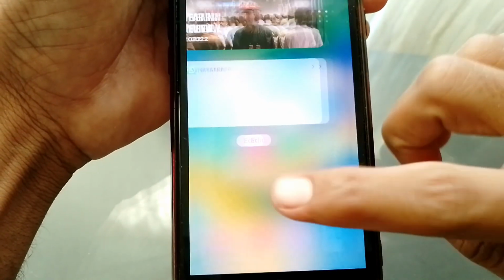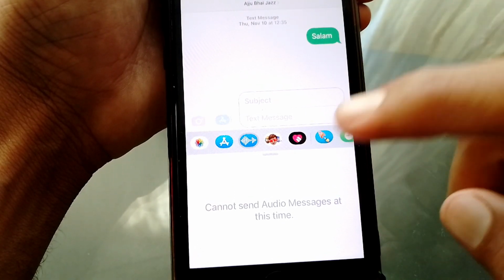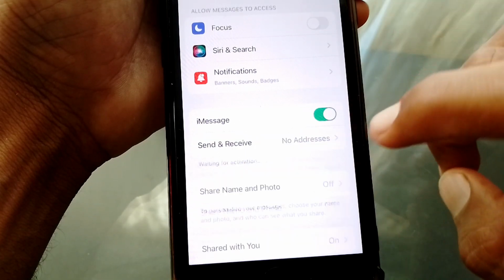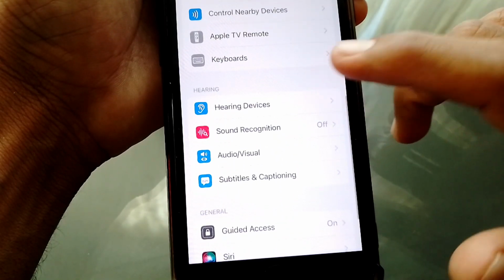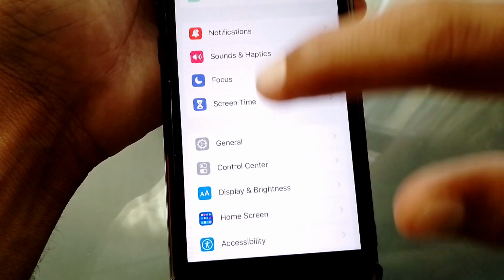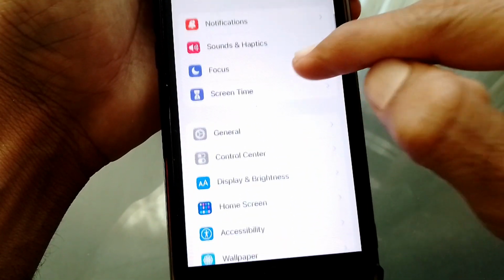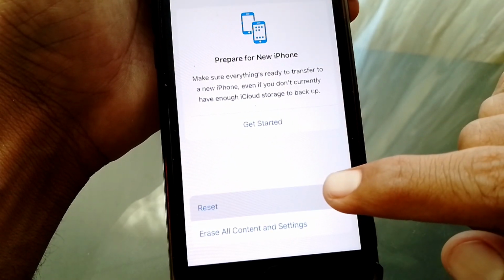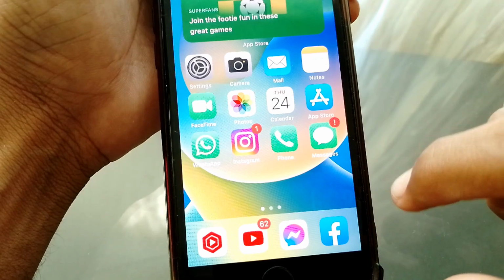How to Fix Cannot Send Audio Messages At This Time | Reddit | iPhone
After watching this video you will be able to know " How to Fix Cannot Send Audio Messages At This Time | Reddit | iPhone ". So get rid of this problem and enjoy your device.